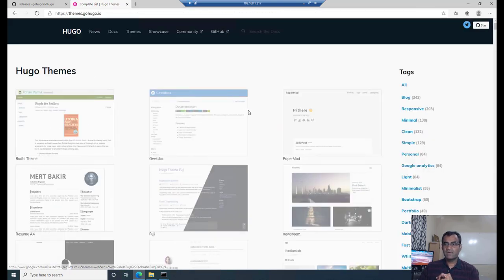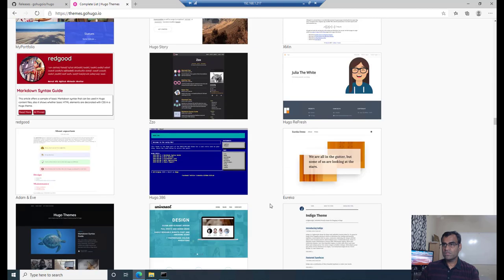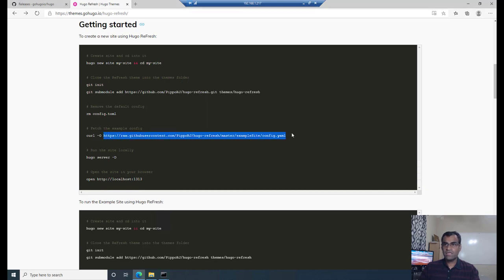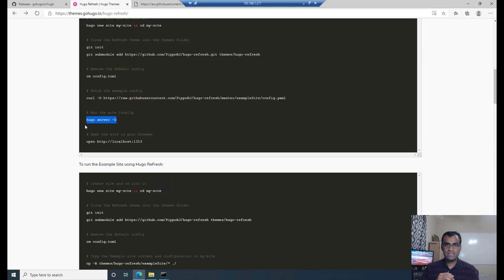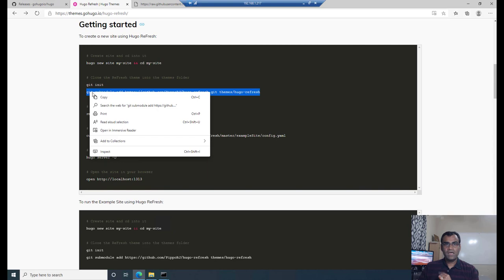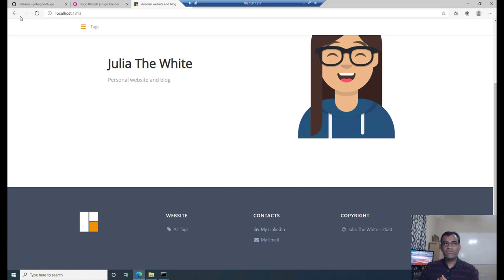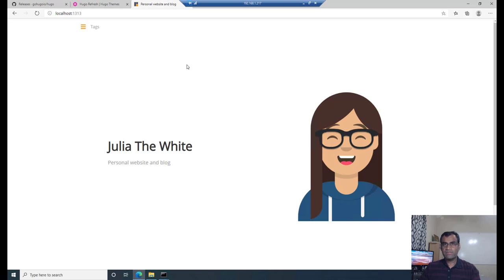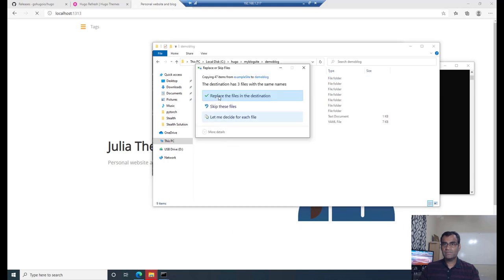Creating our first Static Web Site using Hugo Themes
We will create our first sample website in this video.

# Create site and cd into it
hugo new site my-site && cd my-site

# Clone the ReFresh theme into the themes folder
git init

# Remove the default config
rm config.toml

# Fetch the example config
This is for Linux or Mac. Follow the instructions in the video

# Run the site locally
hugo server -D